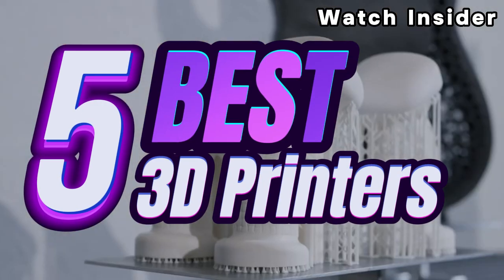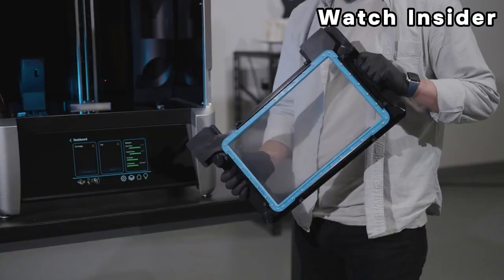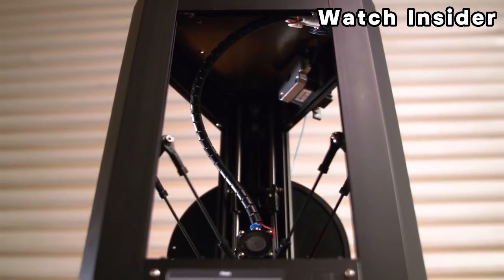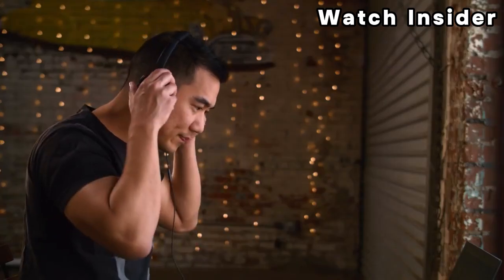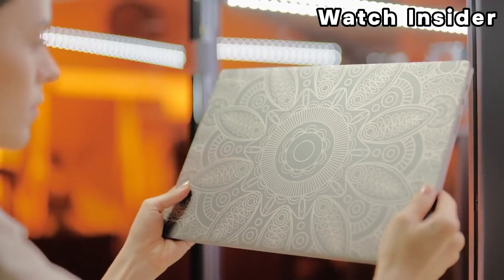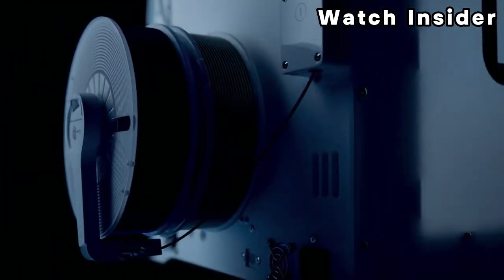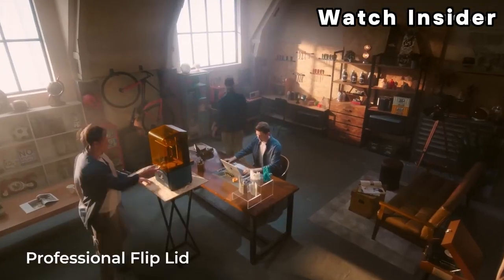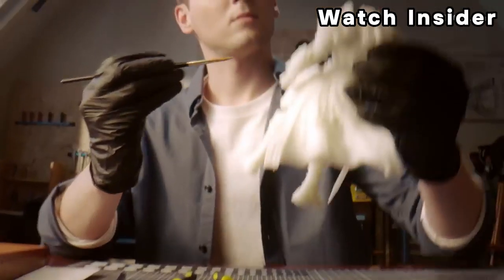5 Best 3D Printers in 2024 _ best 3D Printers _ the best 3D Printers in [2024]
5 Best 3D Printers in 2024  _best 3D Printers _ the best 3D Printers in [2024]

5.Nexa3D XiP Pro Industrial 3D Printer

4.Monoprice Mini Delta v2 3D Printer

3.Snapmaker Artisan 3-in-1 3D Printer

1.Creality Resin 3D Printer Halot-Mage